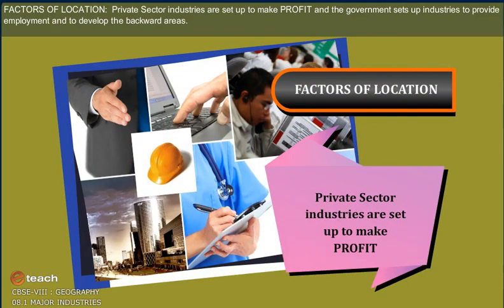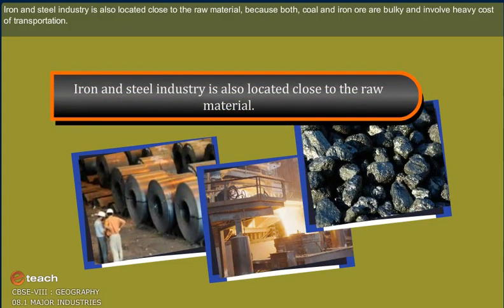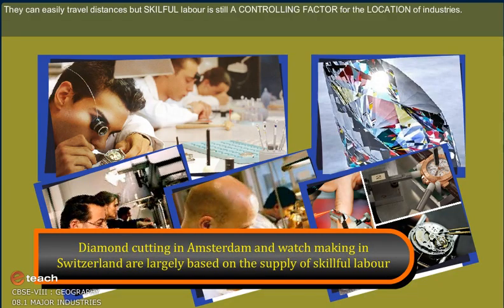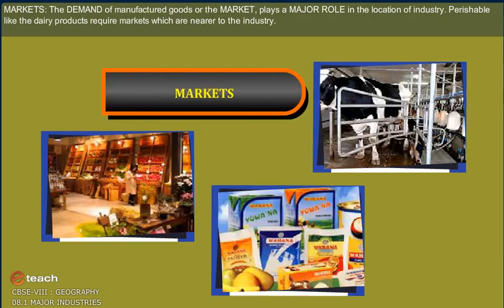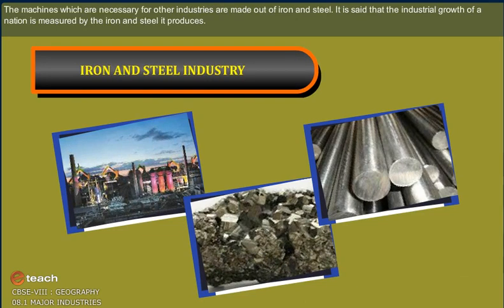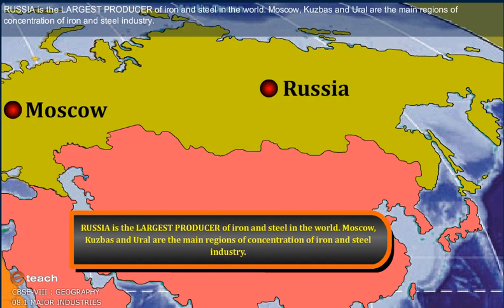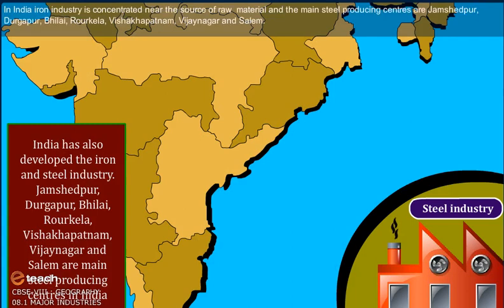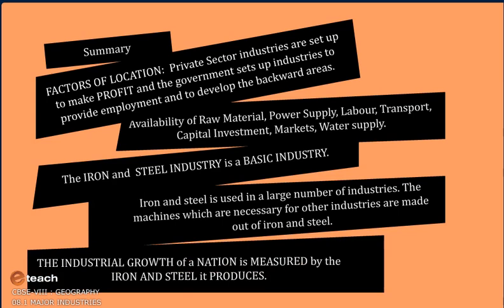MAJOR INDUSTRIES 1